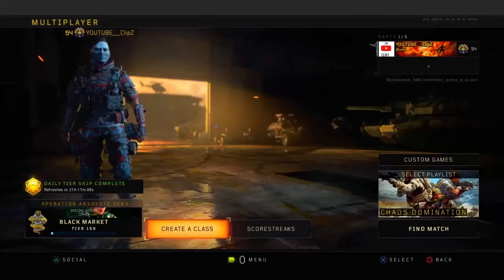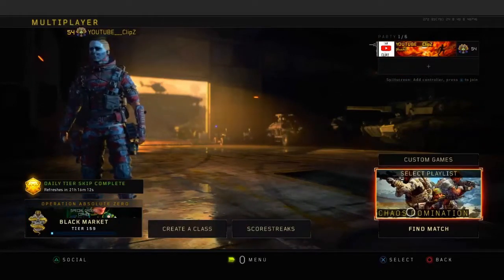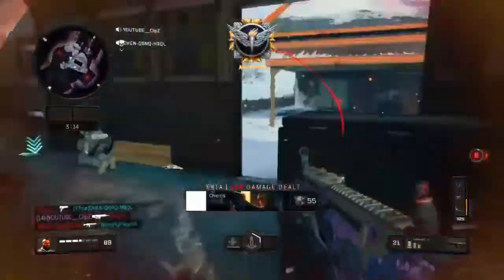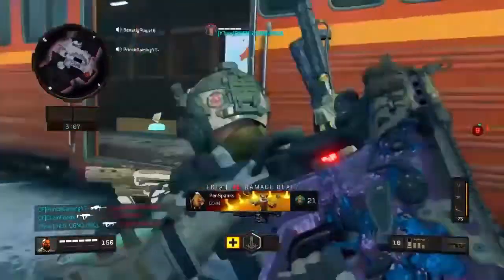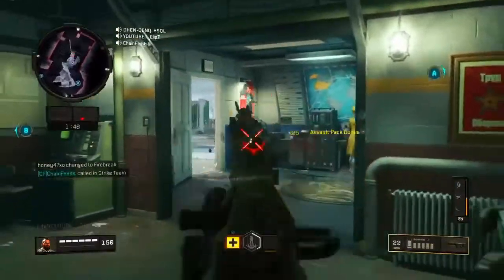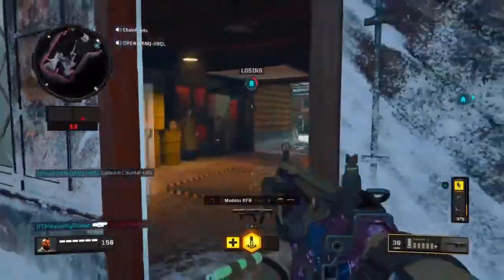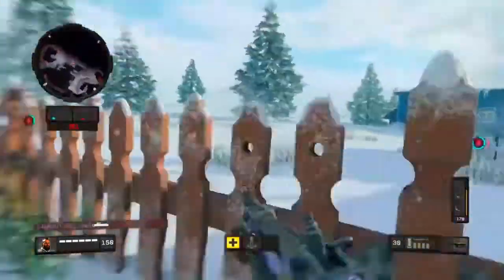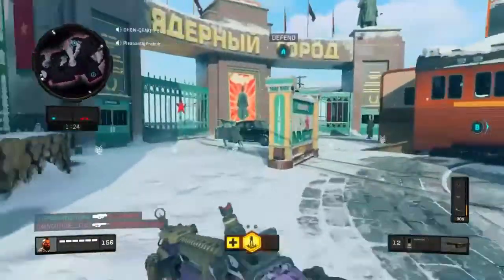(BO4) THE *NEW* BEST GUN AFTER UPDATE 1.11! THIS "RAMPART 17" BEST CLASS SETUP ISN'T FAIR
ClipZ

(BO4) "RAMPART 17" DROP AN EASY DOUBLE NUCLEAR.

Add my new psn!: YOUTUBE___ClipZ

Stay Positive

(RECENT GAMEPLAY)
(BO4) *NEW OVERPOWERED HARDCORE "GKS".

ClipZ